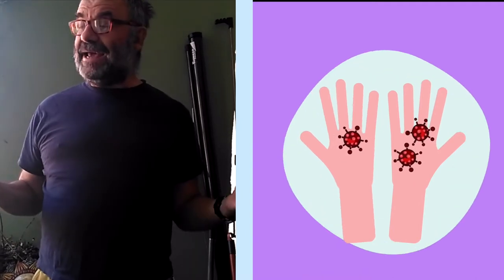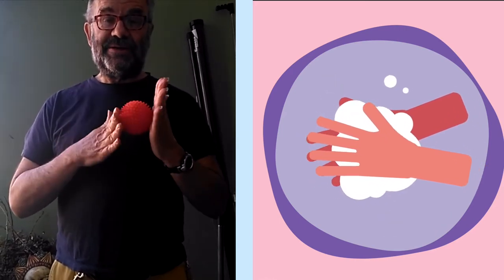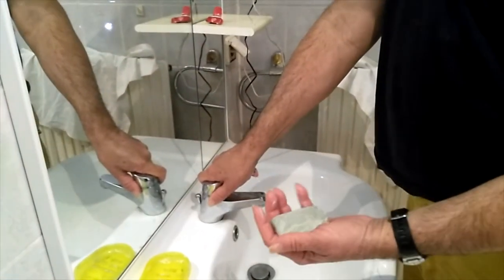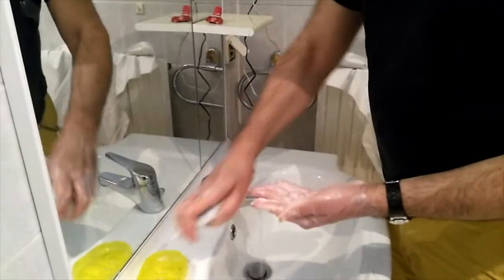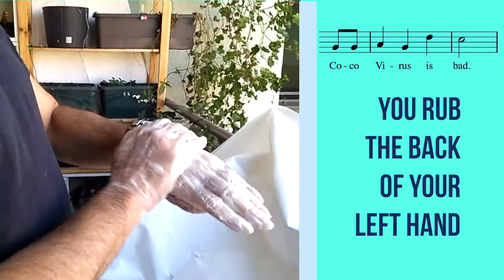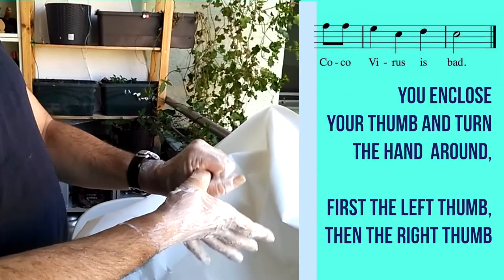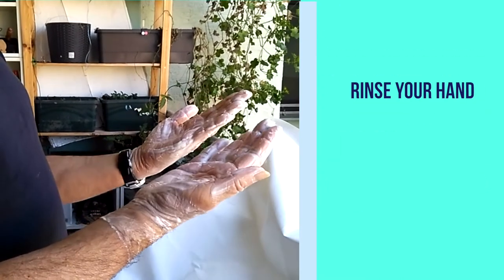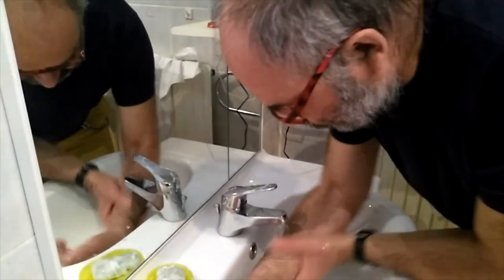The CoCo virus hand wash song, a song contest (english) Andrees MP4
The coco virus hands wash song
One of the main infection ways for the corona virus is that you get it somehow on your hands and then touch your nose or your eyes. Therefore you should wash regularly your hands with soap in a special routine for 30 seconds.  This corresponds twice to the song "Happy birthday to you". But of course it is not a meaningful lyric and you should save it for real birthdays.  But as a ritual with children, it is certainly helpful to have a song aid that you can sing together and in which the correct washing steps are described in a sequence.  Teach and sing it with your children or just for you
Melody like Happy Birthday
First you soap well your hands,
do the countdown until three and start  singing

verse one
CoCo Virus is bad (you rub your palms)
Coco Virus is bad (you rub the back of the left one hand)
Coco Virus is odious  (you rub the back of your right hand)
Coco Virus is bad. (One encloses the thumb and turns the hand around, first left thumb, then the right thumb)
verse two
happy good health for me (you put your fingers like two forks into each other and push your hands up and down and clean the insides of your fingers)
happy good  health for you (one rubs the fingertips in the palm of the other hand)
happy good health my darling  (instead of darling you can add a name of a beloved person for example mother,  the sister’s ,a friend’s etc.  / rub the fingertip of the other hand in the palm)
happy good help for you  (clasp the left wrist with the fingers and turns the hand, then the right wrist)

rinse your hands and shout coco is gone!

If the first two verses become too boring, you can also take the following
happy  good  health to me
happy  good health to them,
happy  good  health to all my friends
happy  good health  health to them
Musik traditional / Text Andrées de Ruiter

It is not a specific Nepal topic, but the corona virus is also a big threat for Nepal. So watch the video and Please make you own video in you native language. i would love to have many songs in nepaly, newar, sherpa, rai magar, tamng or tharu languages. The coco virus hands wash song. And please share the song to all  your friends